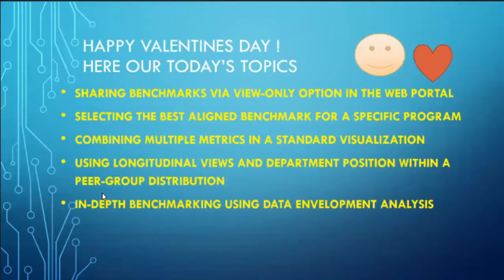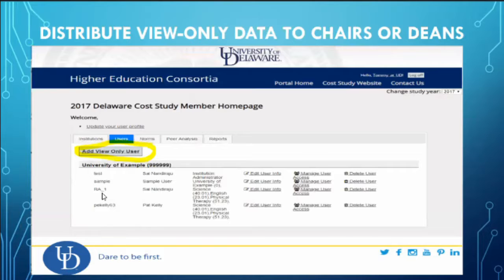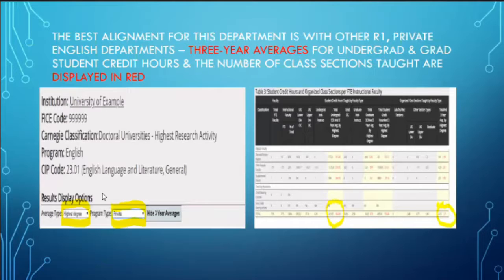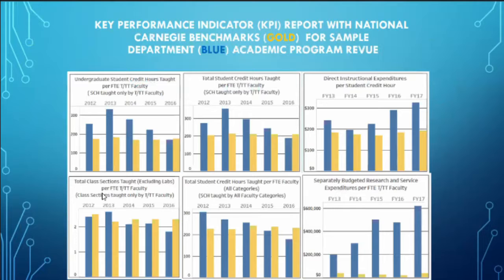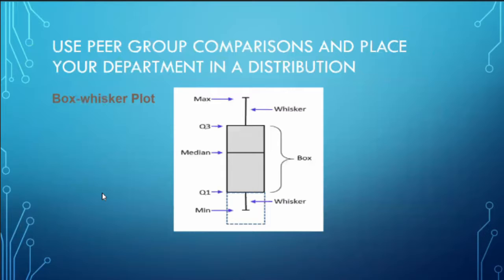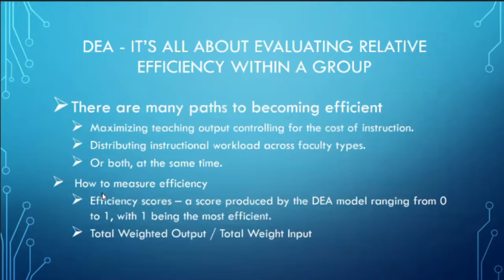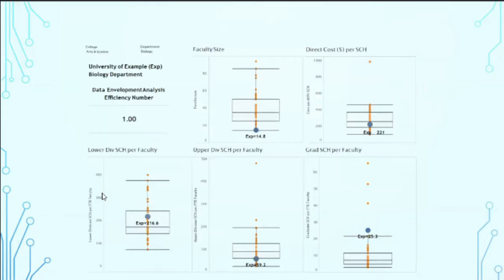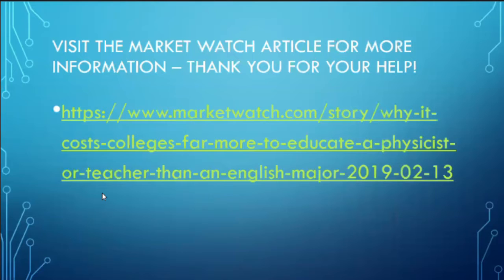Webinar #2 Best Practices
Discussing best practices for the Cost Study data and results